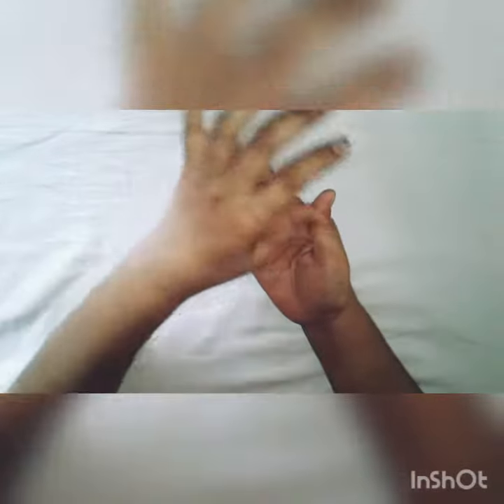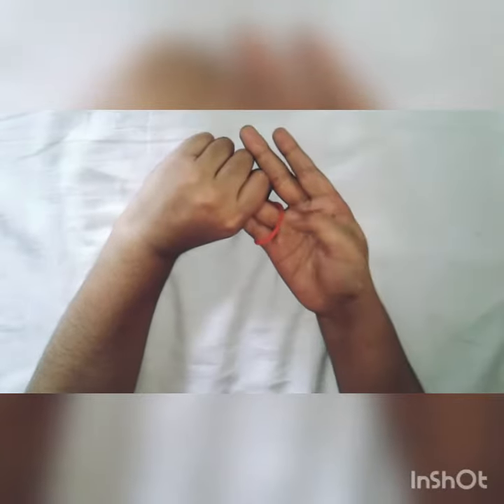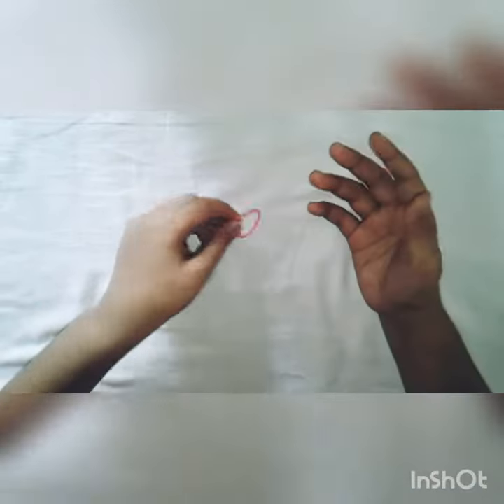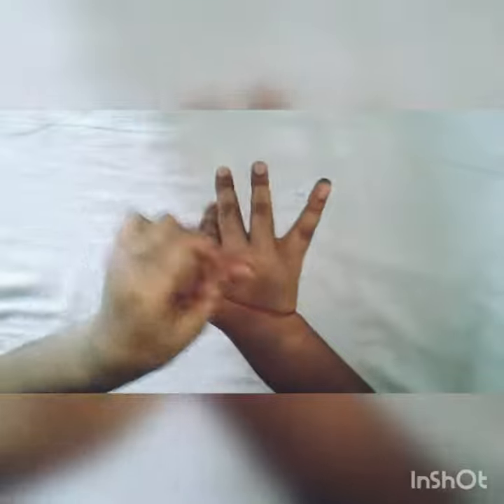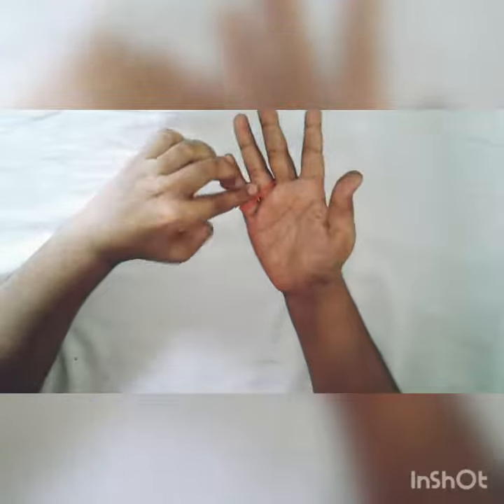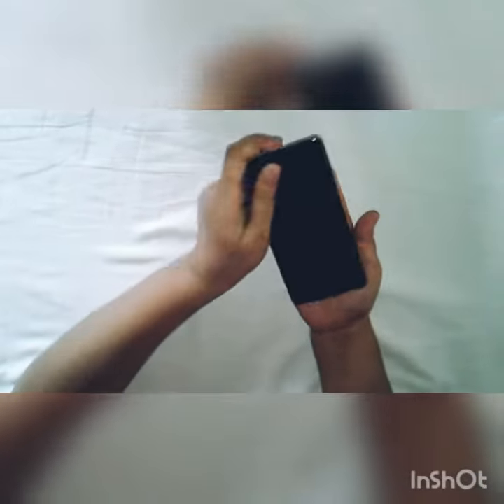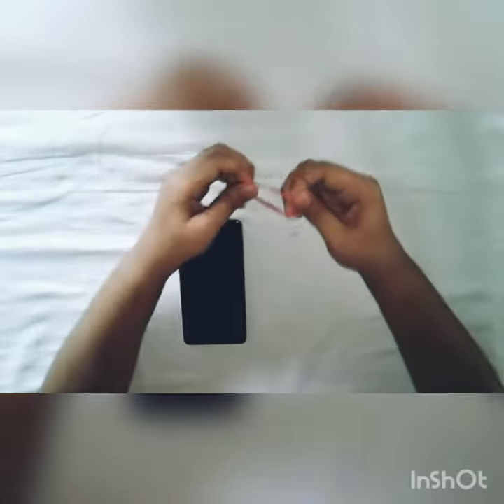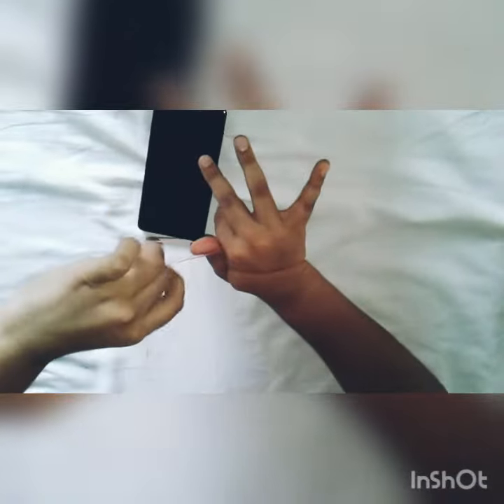2 simple magic small things in malyalam